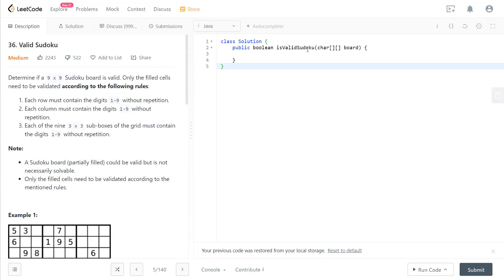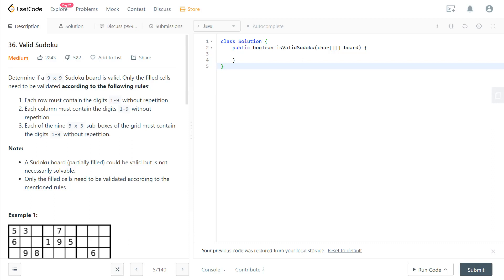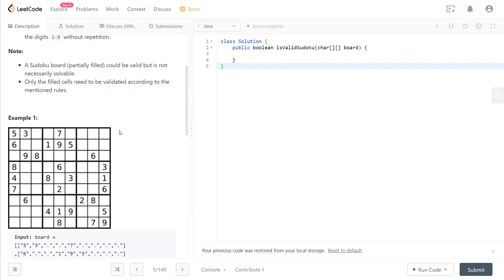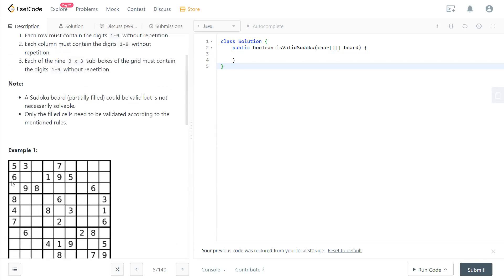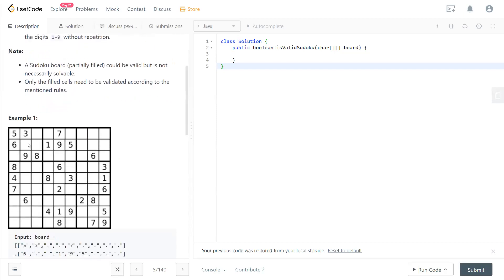Leetcode 36 - Valid Sudoku (JAVA Solution Explained!)